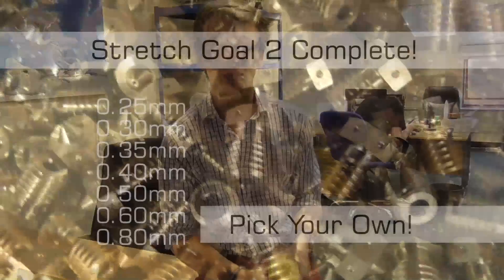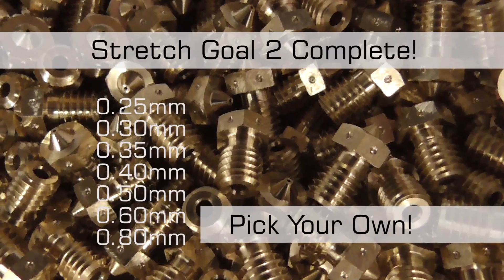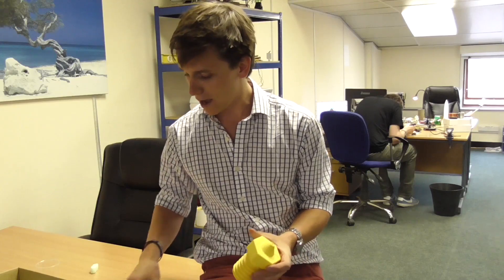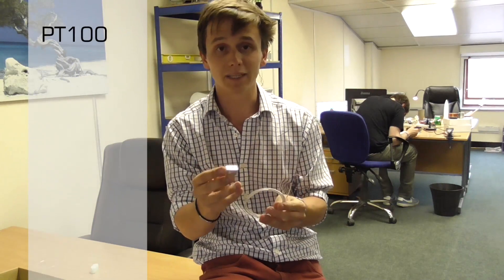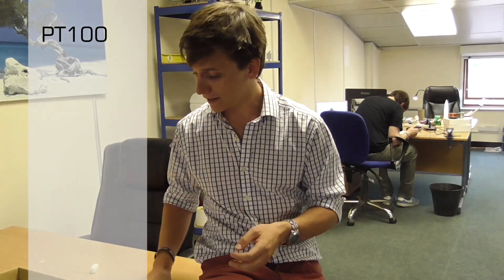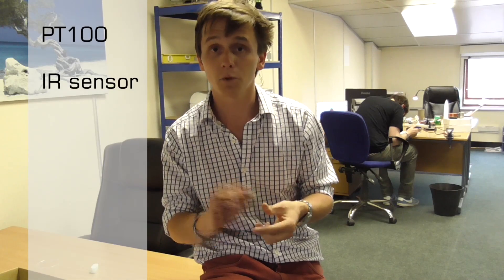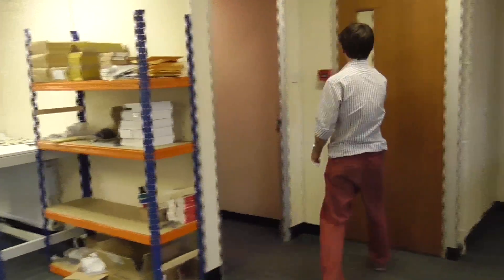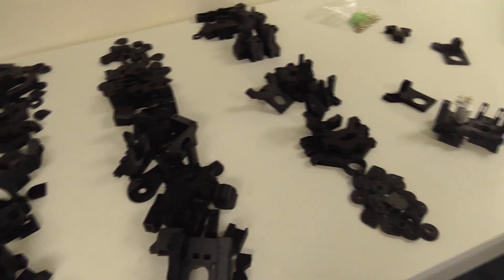E3D BigBox Update - Passed £150k Stretch Goal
We have now passed our stretch goal of £150k - a thank you and some news on what we have been doing and what is to come at £200k.